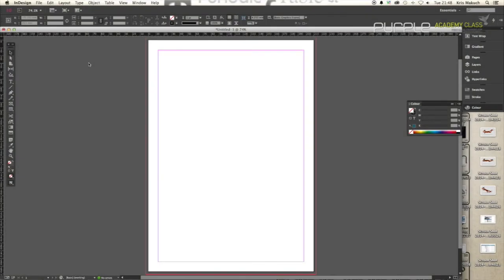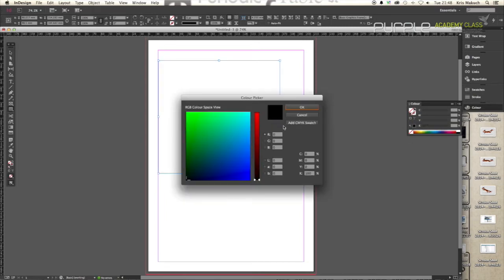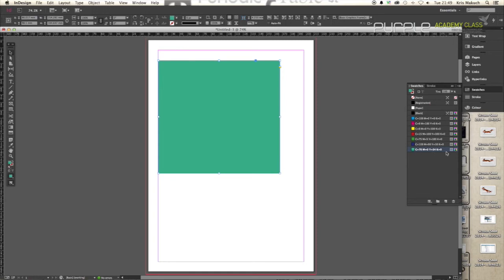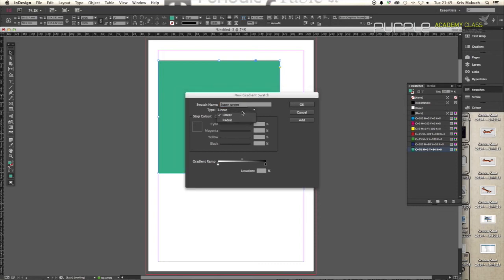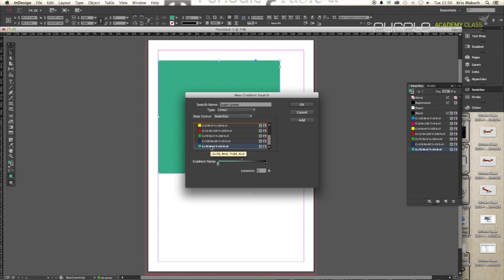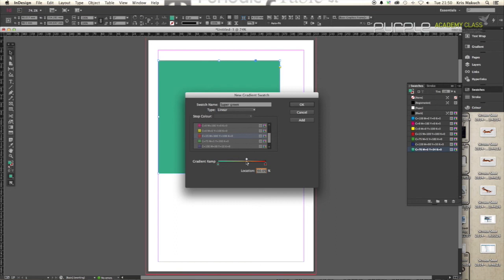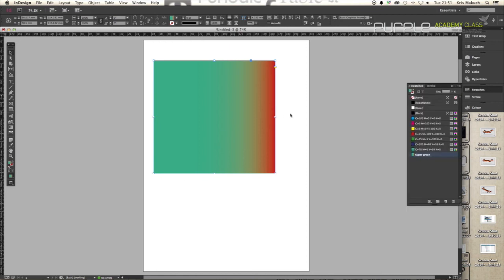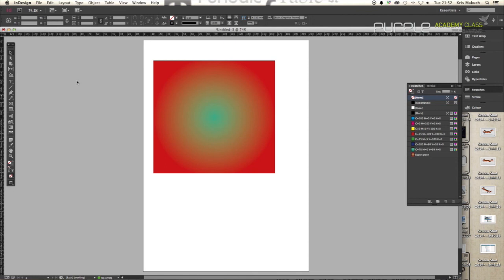How to Create Gradients with Adobe InDesign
In this tutorial we learn how to create Gradients in Adobe InDesign. One easy tutorial by Academy Class.